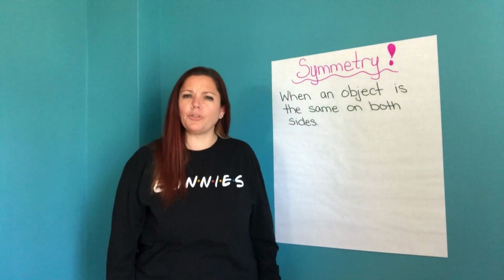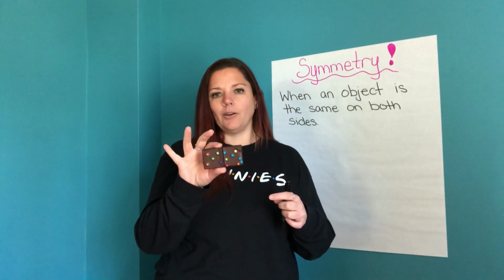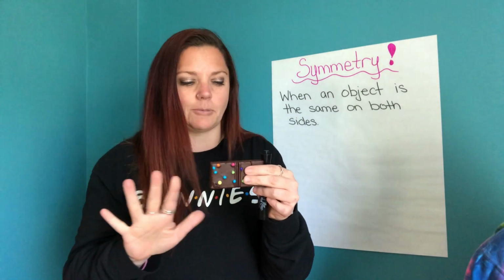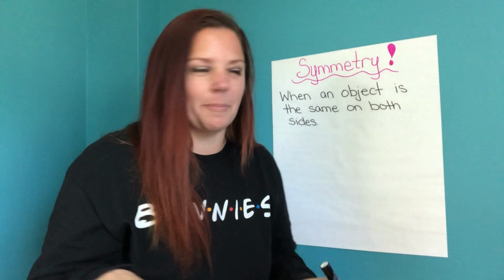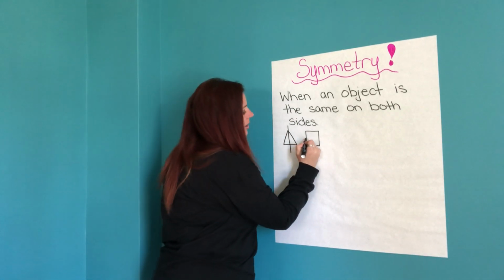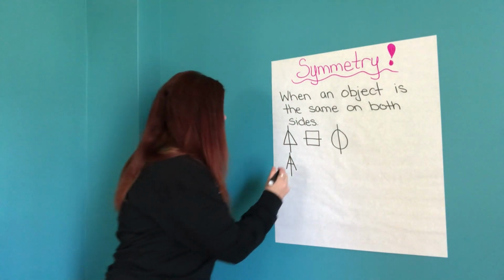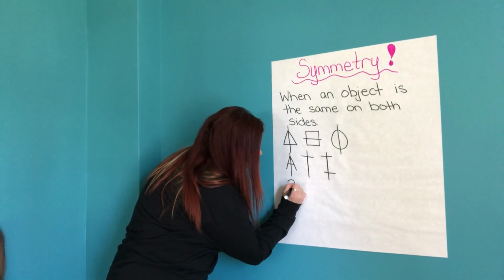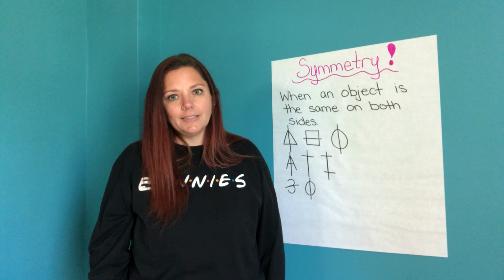MATH (4/29): Week 2, Lesson 3 - Symmetry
What is symmetry and what types of things are symmetrical? Follow along as we embark on our first learning adventure with symmetry.

When you've finished watching, find things around the house that have symmetry and share them with your teachers!